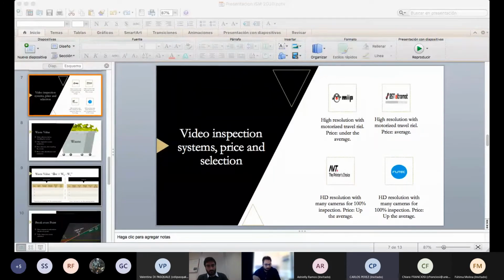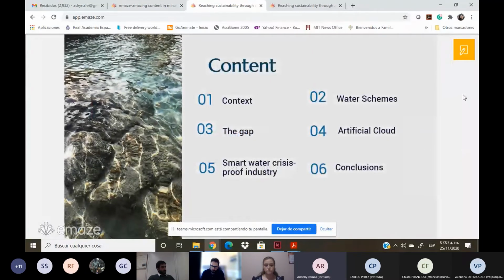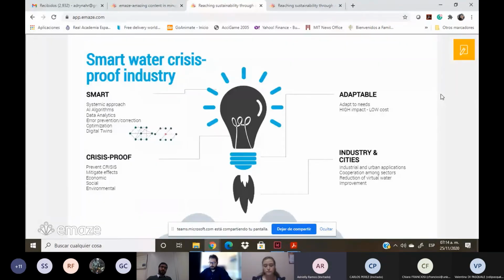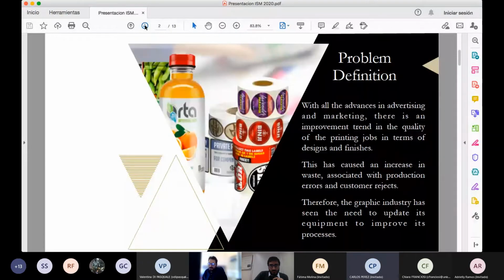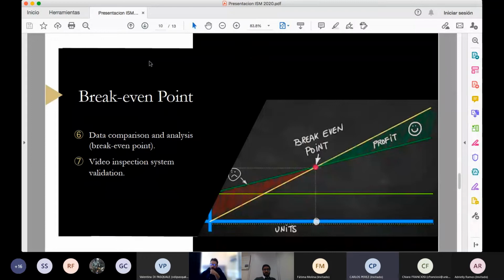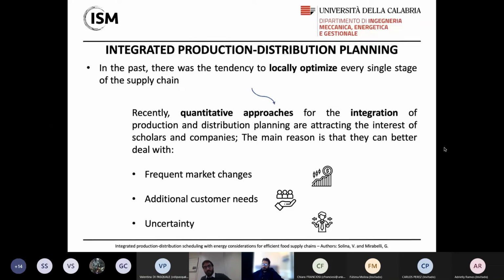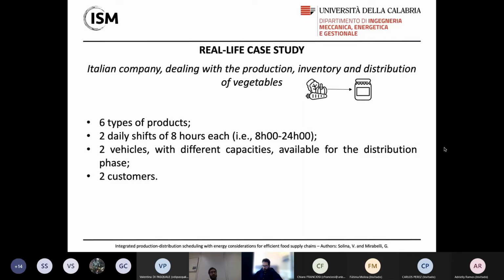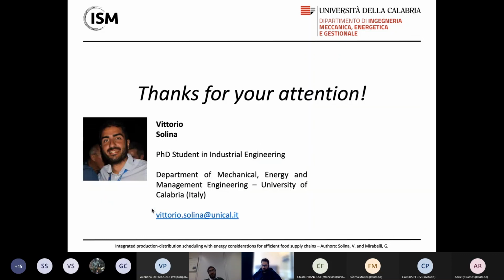Ism 2020: Eco design and sustainability oriented processes for Factory 4 0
Speeches:
1- WASTE REDUCTION IN PRINTING PROCESS BY IMPLEMENTING A VIDEO INSPECTION SYSTEM AS A HUMAN MACHINE INTERFACE
Speaker: Carlos Alberto Perez Juarez

2- REACHING SUSTAINABILITY THROUGH A SMART WATER CRISIS-PROOF INDUSTRY
Speaker: Alexander Gloriveth de Fátima Molina Soler.

3- OPTIMIZATION OF THE USE OF BIOMASS RESIDUES IN THE POPLAR PLYWOOD SECTOR
Speaker: Ivan Ferretti.

4- INTEGRATED PRODUCTION-DISTRIBUTION SCHEDULING WITH ENERGY CONSIDERATIONS FOR EFFICIENT FOOD SUPPLY CHAINS (#96)
 Speaker: Vittorio Solina.